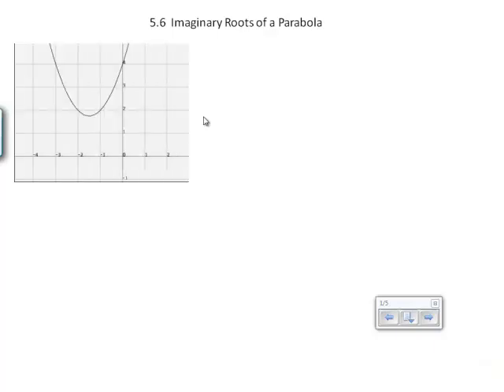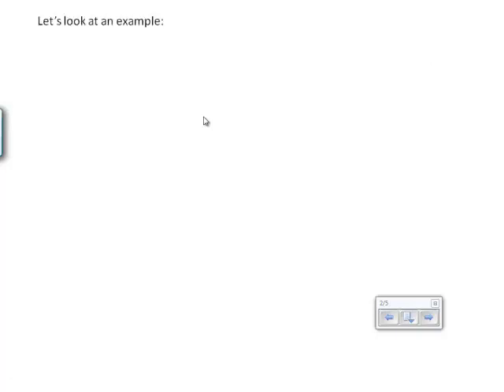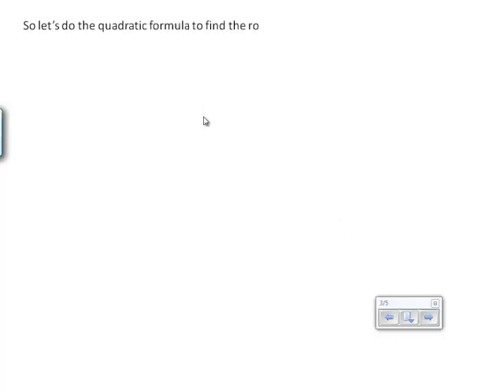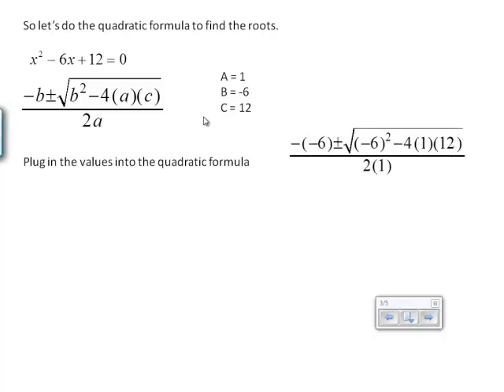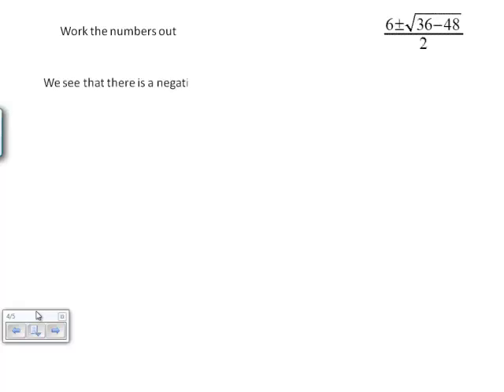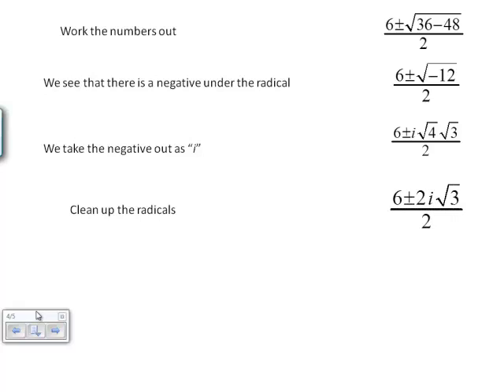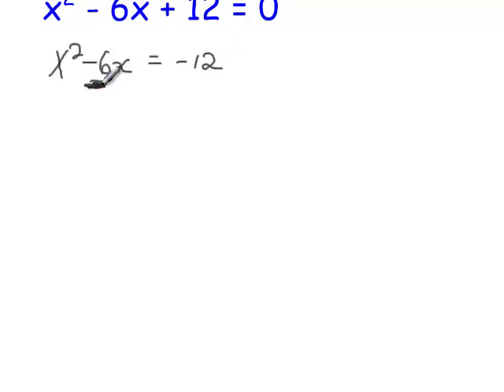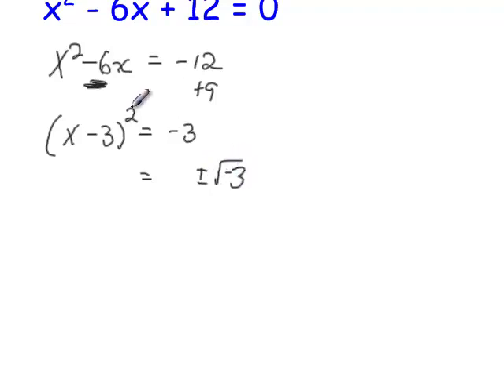Lesson 5 6